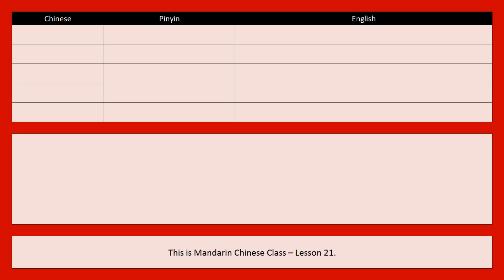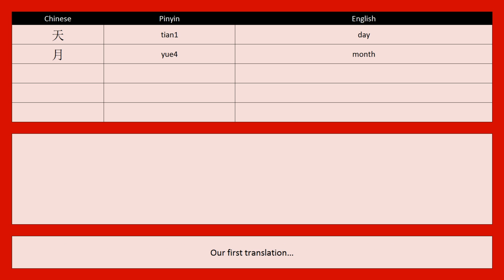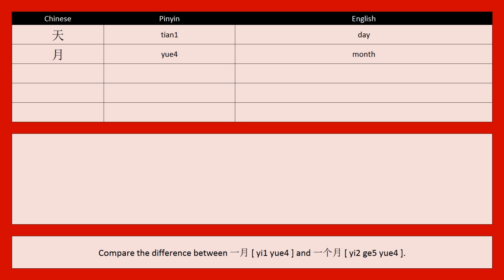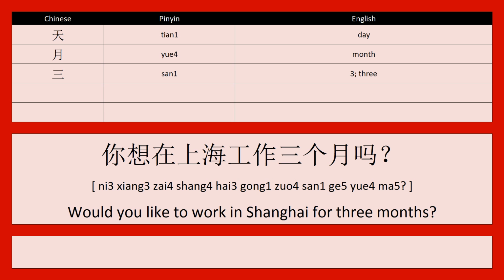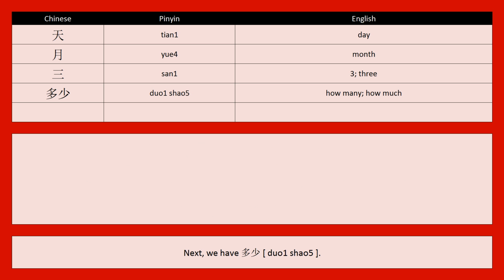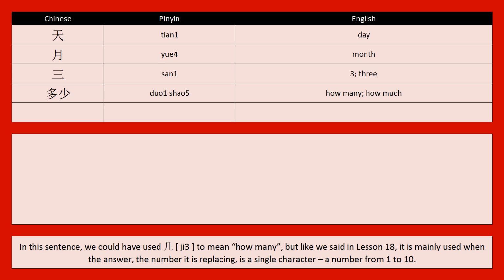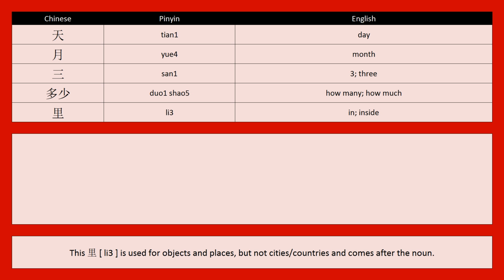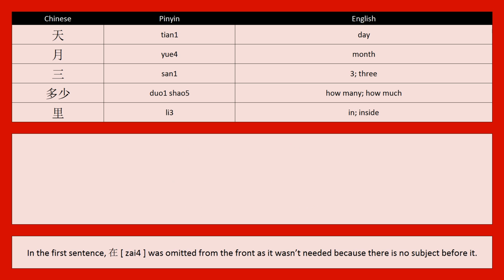Mandarin Chinese Class - Lesson 21 - How Many Days Are There In March?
Lesson Vocabulary:

天 [ tian1 ] - day
月 [ yue4 ] - month
三 [ san1 ] - 3; three
多少 [ duo1 shao5 ] - how many; how much
里 [ li3 ] - in; inside